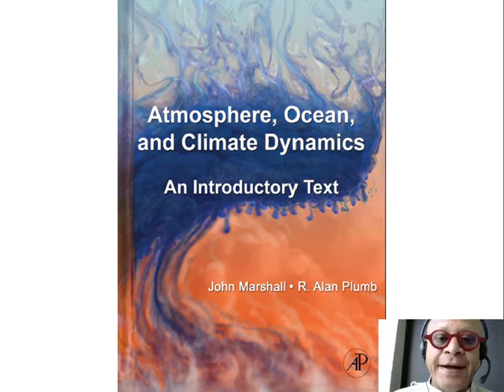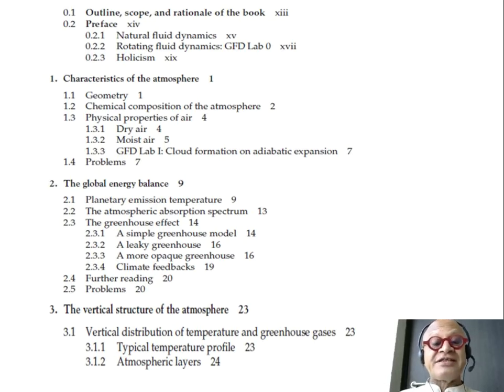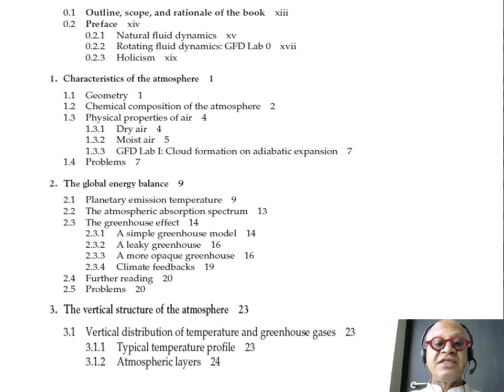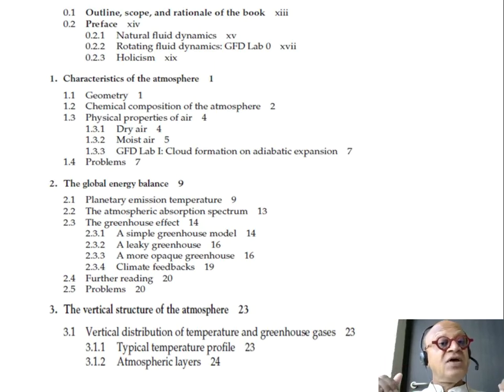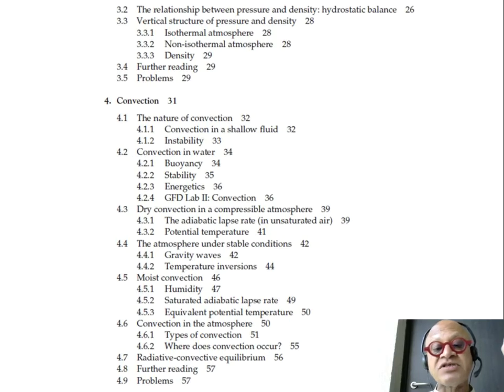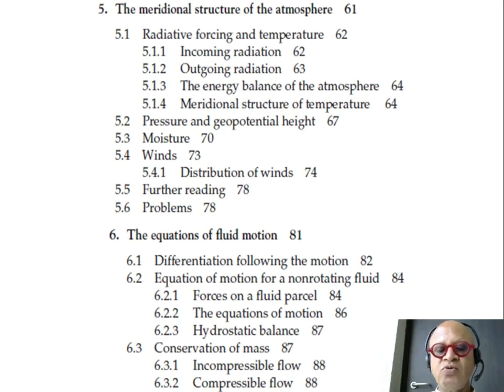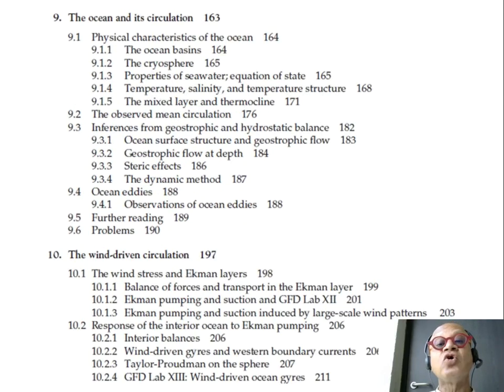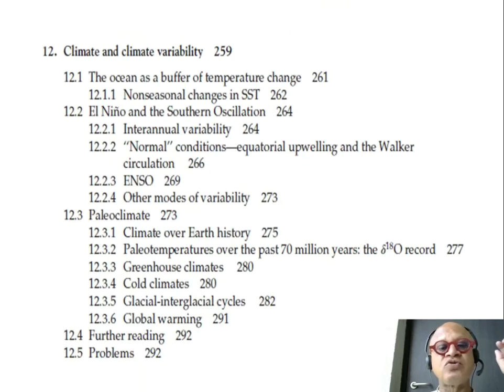1 Course Content and The Book